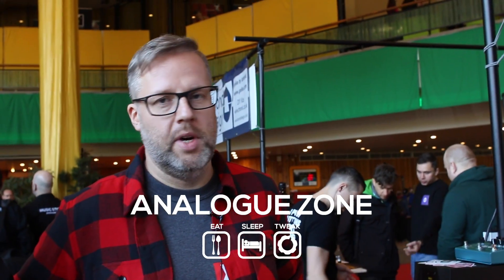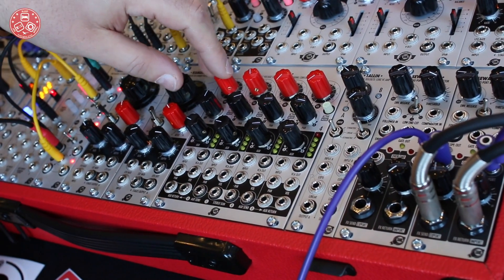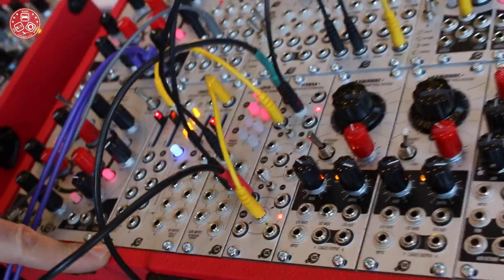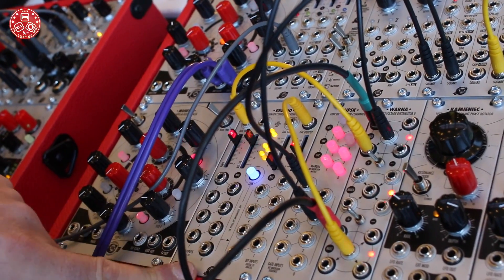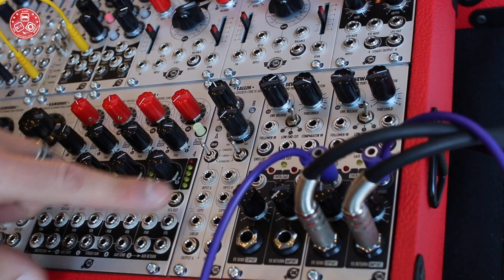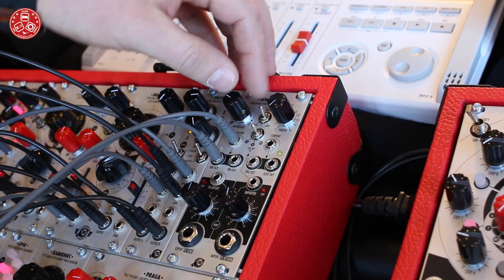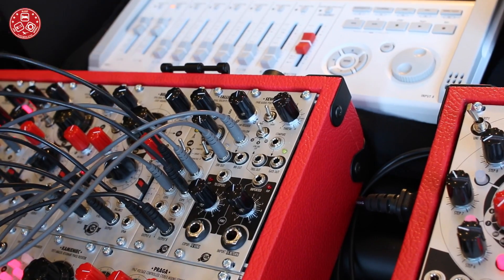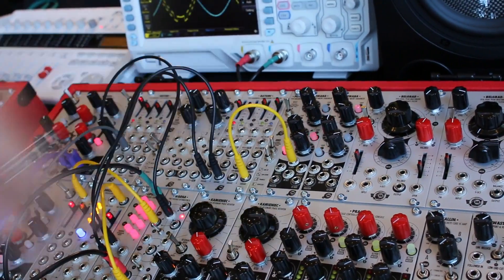Superbooth 2017: Introducing XAOC Devices New Eurorack Modules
Introducing XAOC Devices New Eurorack  Modules

Praga 450 EUR June
Tallin TBA June
Sewastopol new version 220 EUR June